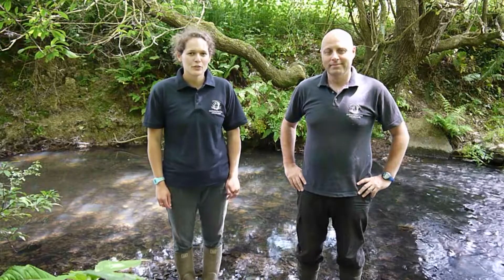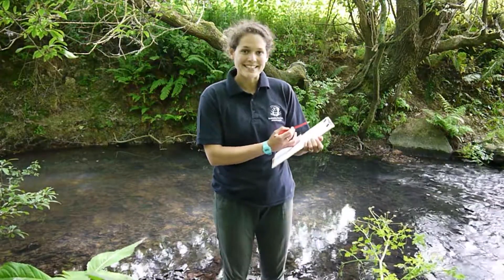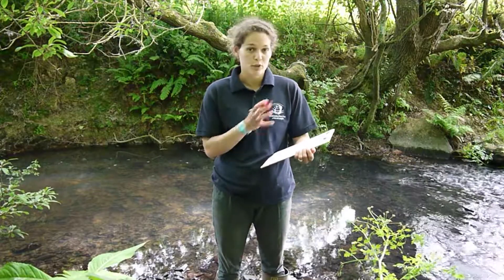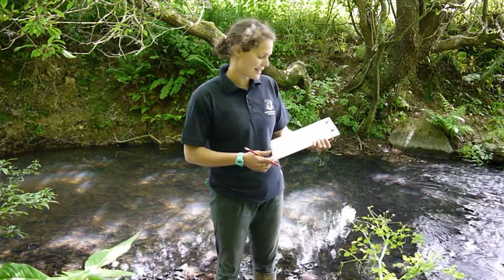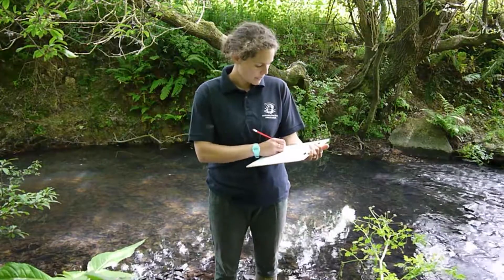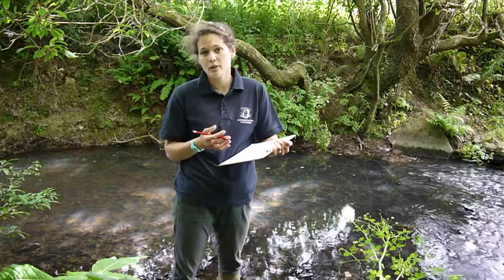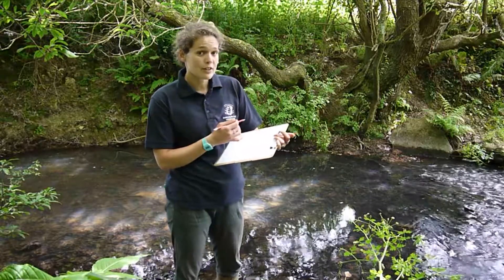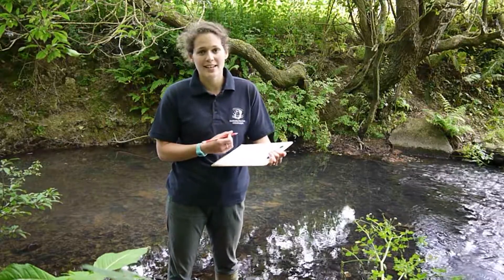Westcountry CSI - how to complete a dry run survey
In this film, our citizen science lead Lydia shows you how to complete a dry run survey as a volunteer with our Westcountry CSI (Citizen Science Investigations) team.